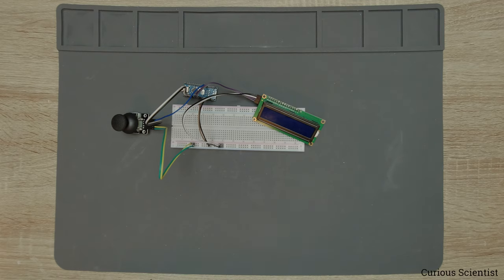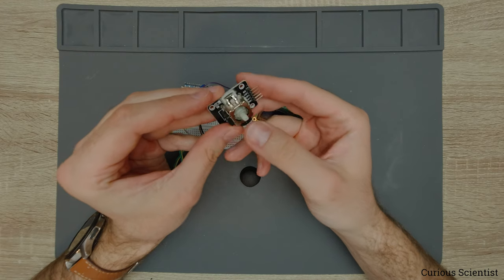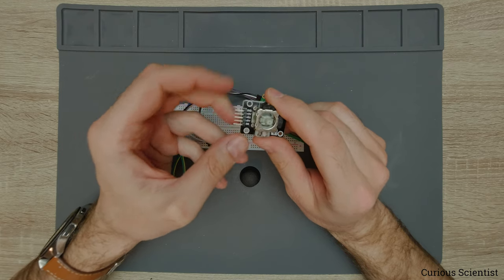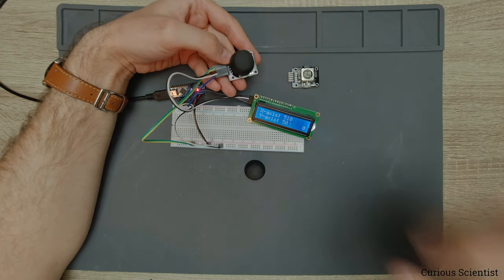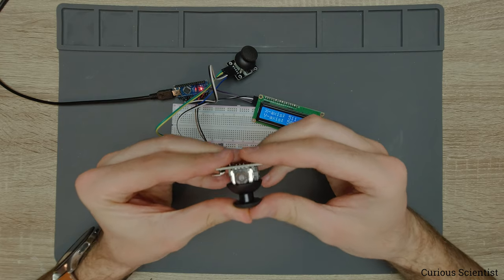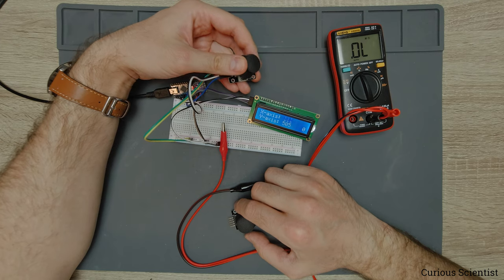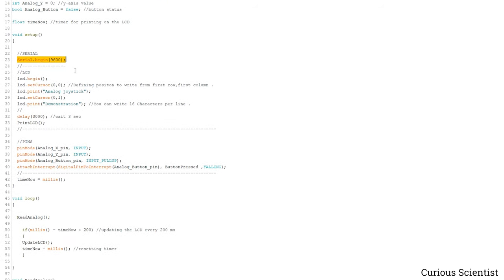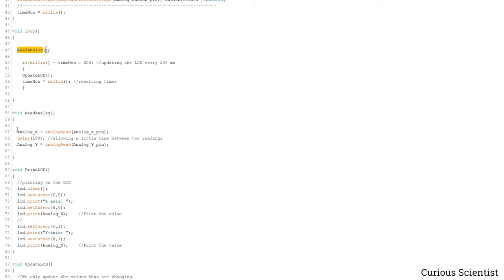Arduino and joysticks - Part 1 - Introduction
In this video I talk about some general aspects of joysticks. I show a very basic joystick, so the results are not the best. You will see how you can read the joystick and I will talk about some potential uses. I have already ordered a hopefully much better joystick, so the next part of this video will be hopefully much better. In the next part, I will show you how to control two stepper motors with a joystick.